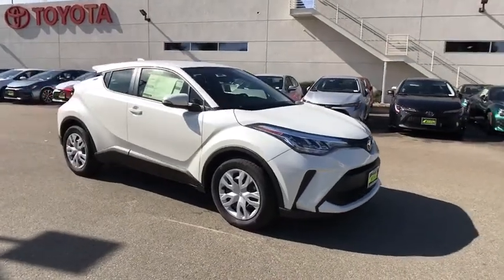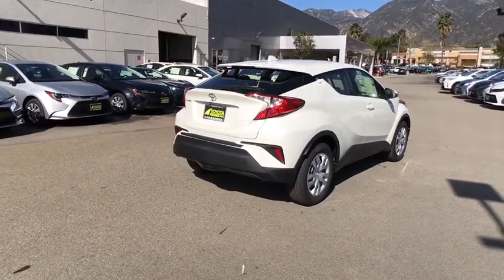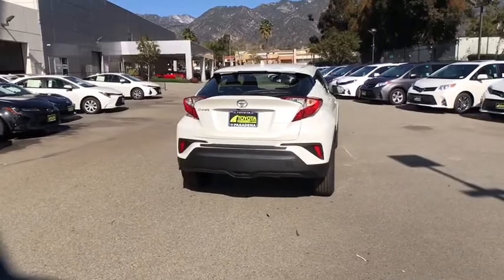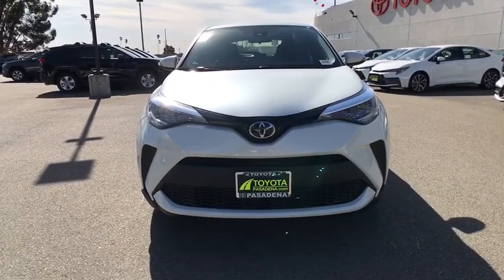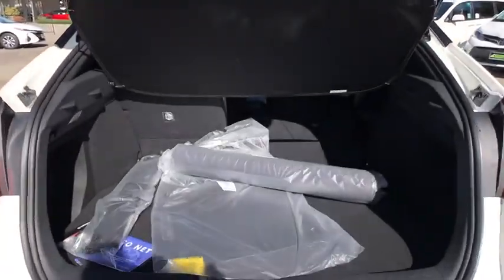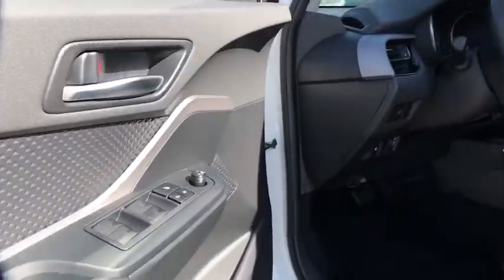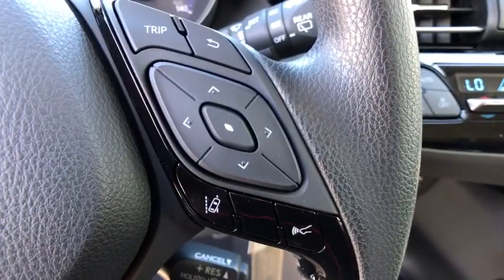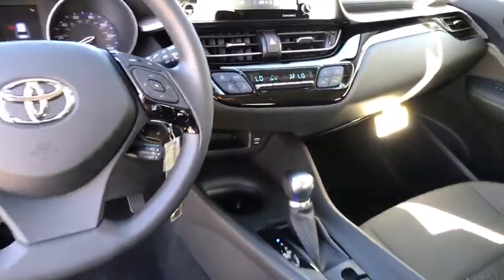2020 Toyota C-HR Pasadena, Arcadia, Monrovia, Los Angeles, Alhambra, CA T20648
Blizzard Pearl New 2020 Toyota C-HR available in Pasadena, California at Toyota Pasadena. Servicing the Arcadia, Monrovia, Los Angeles, Alhambra, CA area.

Toyota Pasadena
3600 E. Foothill Boulevard